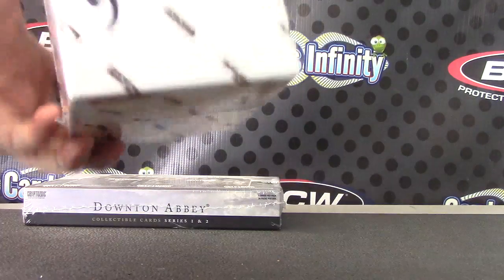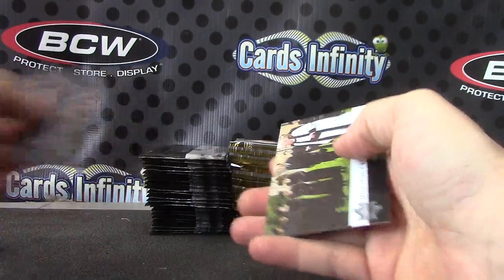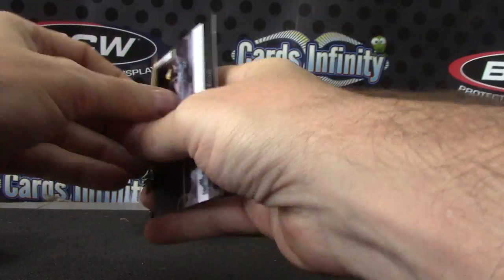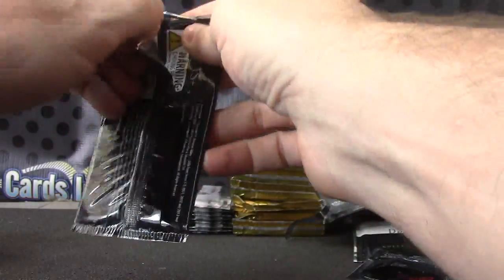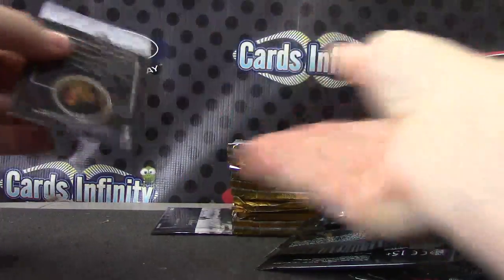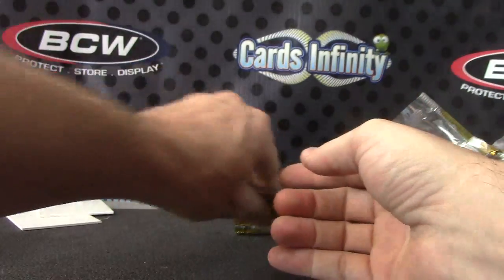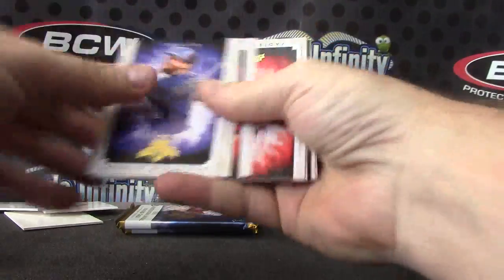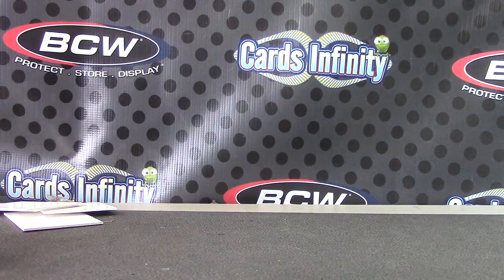Geoff's 2015 Diamond Kings Baseball & Downton Abbey 2 Box Break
Thanks a lot Geoff, Chris J.